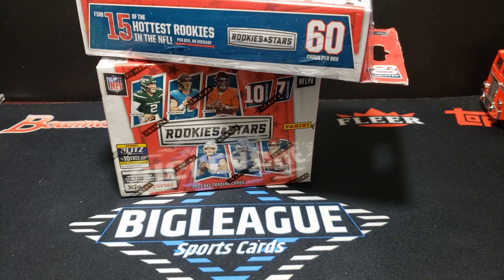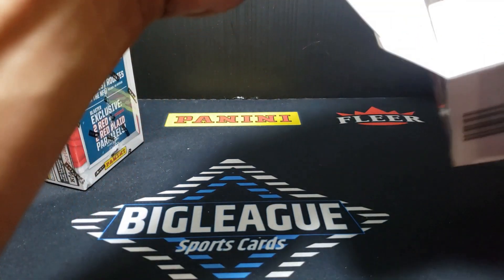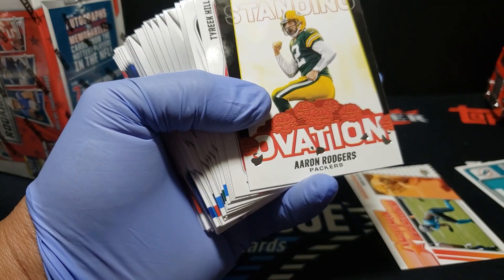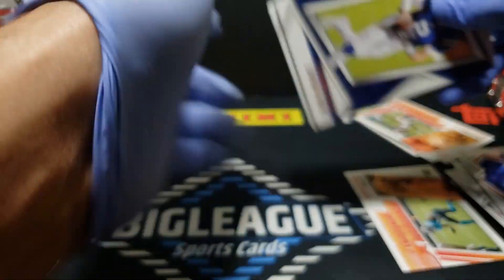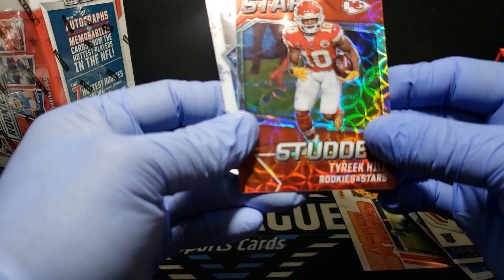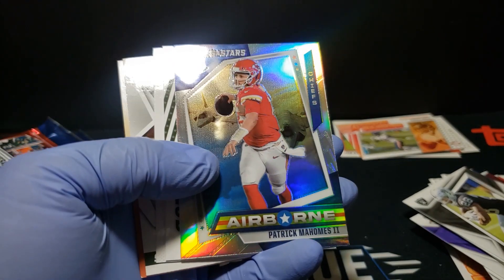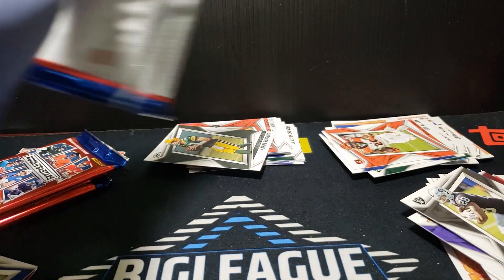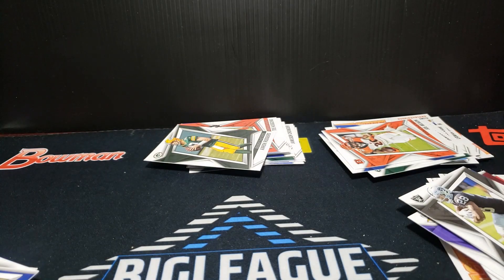2022 Rookies & Stars Retail Mixer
1 Blaster, 1 Hanger Box